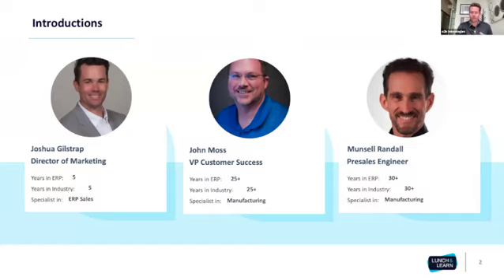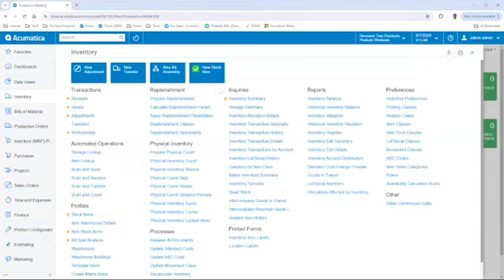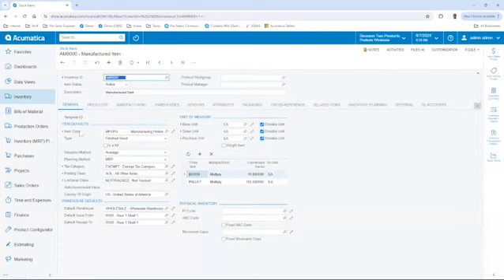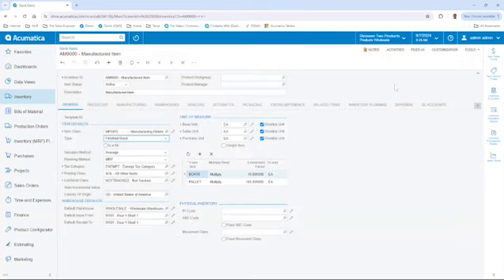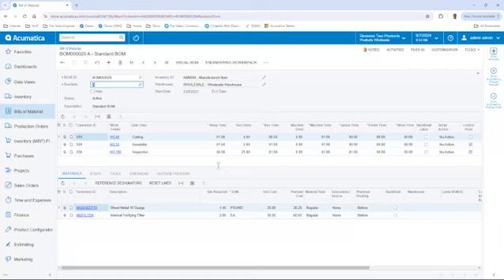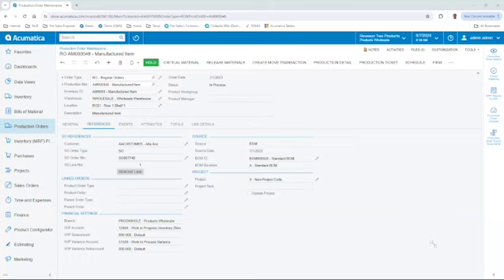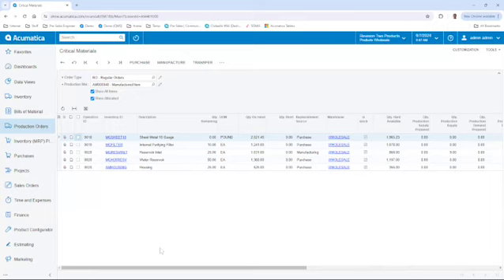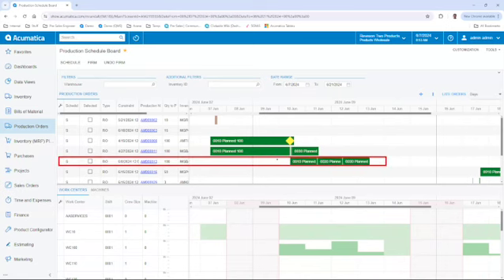Sage 500 Acumatica Migration Demo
Take a private tour into the Discrete Manufacturing capabilities of Acumatica and how they stack up against a Sage 500 Legacy solution.

Timestamps:

00:00 Intro
02:22 Agenda
15:05 Mobile App
22:58 Bill of Materials
46:35 Advanced Planning & Scheduling